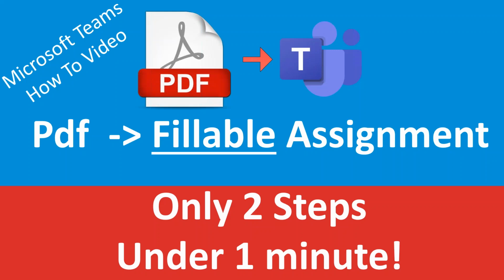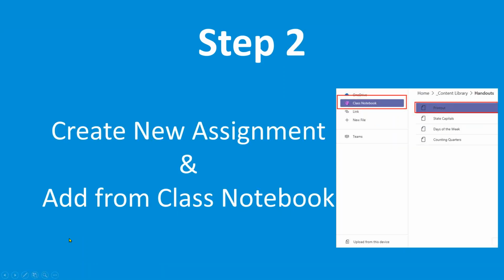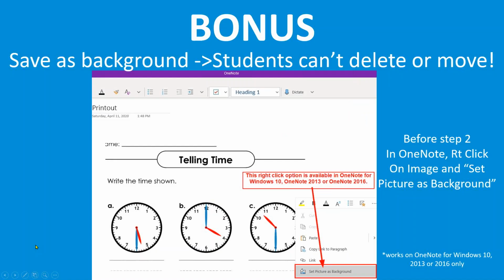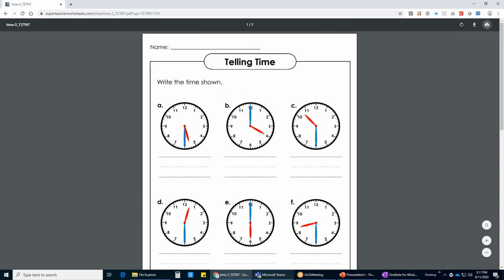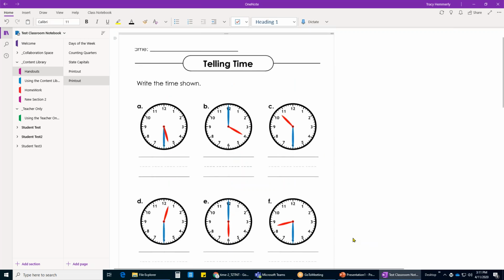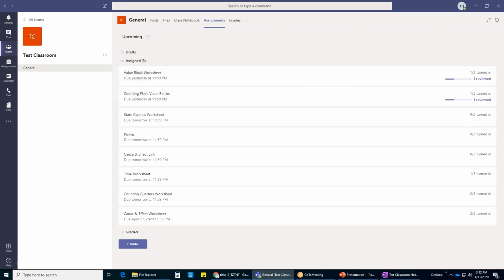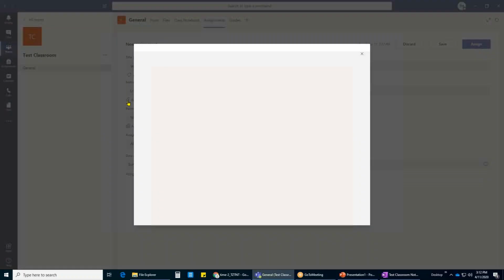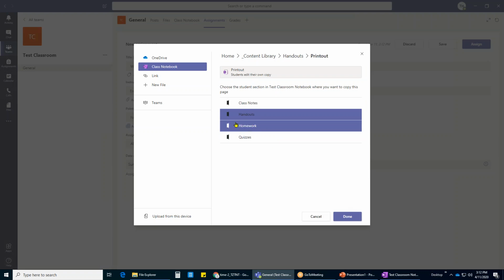Microsoft Teams Education How To Turn PDF into Fillable Assignment in 2 Quick Steps.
Shows how to turn a pdf into a fillable assignment in 2 steps.  Bonus step shows how to make it so students cannot move or delete the pdf image.
Step 1 Print pdf to OneNote and Save in Class Notebook
Step 2 Create new assignment and attach the Saved file from the Class Notebook

*Bonus: if you are using OneNote for Windows, OneNote 2013 or OneNote 2016, you can right click on the image in the file and "Set Picture as Background" so students cannot accidentally move or delete the image.